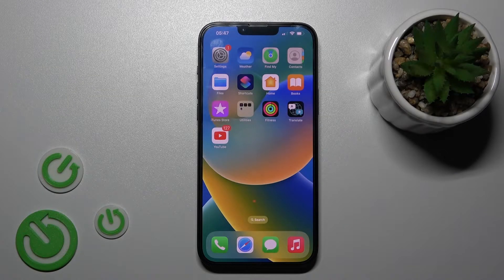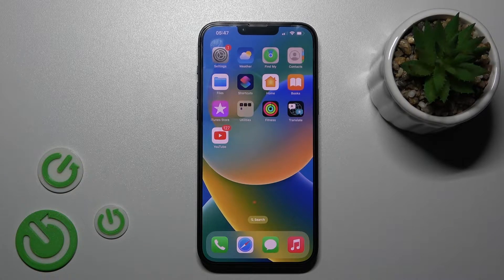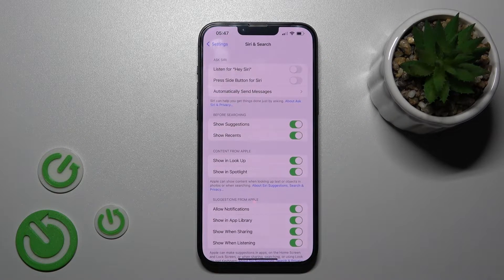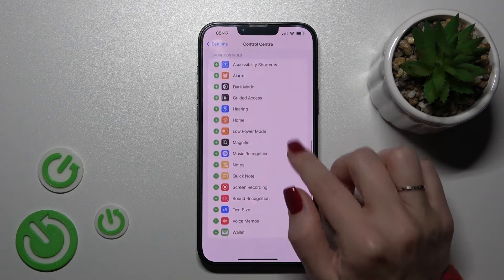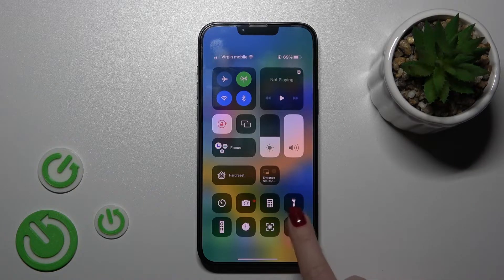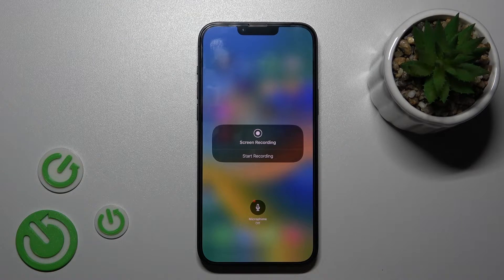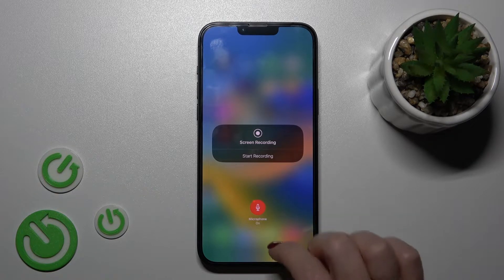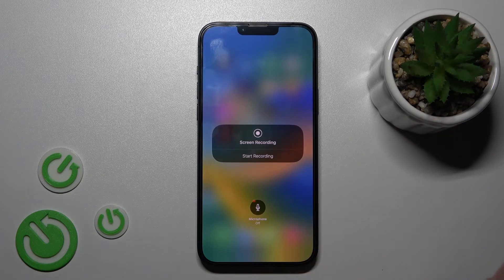How to Change Screen Recorder Sound Settings on iPhone 14 Plus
Find out more info about iPhone 14 Plus:
If you want to know how to manage the screen recorder in iPhone 14 Plus, watch this tutorial. Our expert will show you how to enter the screen recorder settings, and then how to manage the sounds that will be recorded simultaneously with the action that is happening on your screen. Learn how to allow to record sounds from your device or microphone. Visit our YouTube channel if you want to know more about the iPhone 14 Plus.

How to change sounds in the screen recorder on iPhone 14 Plus? How to manage sounds in the screen recorder in iPhone 14 Plus? How to open screen recorder settings on iPhone 14 Plus? How to record the screen with sounds on iPhone 14 Plus?